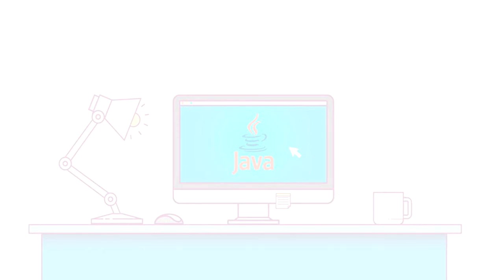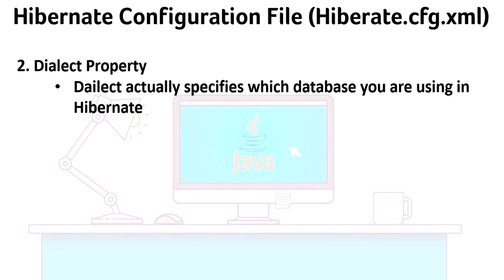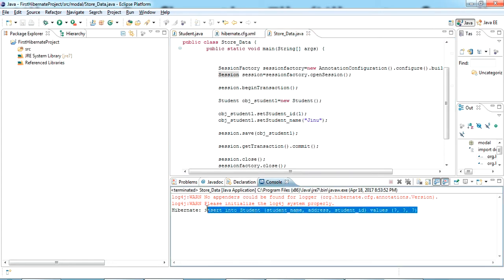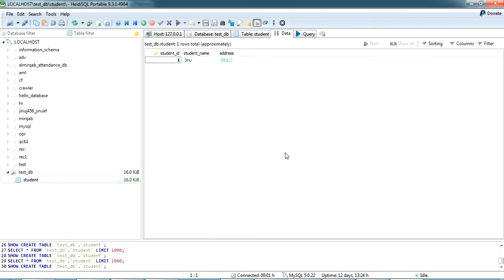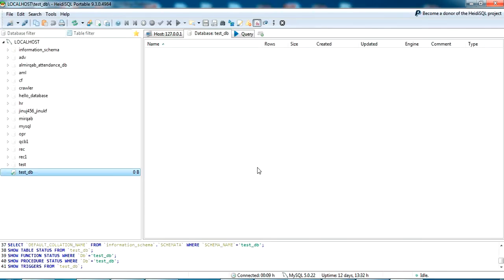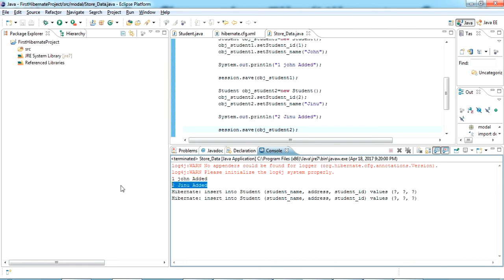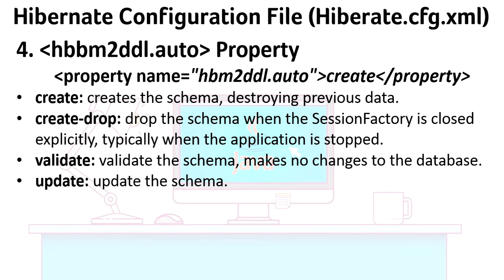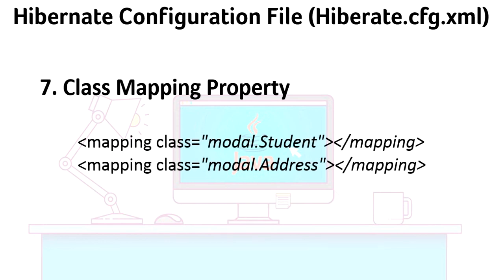Hibernate Tutorial Part 3- Hibernate Configuration File hibernate.cfg.xml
Hibernate Configuration File (Hiberate.cfg.xml)
hiberate.cfg.xml is kept in the root directory of Classpath

1.JDBC Database Configuration
Since all ORM tool is build on top of JDBC, Database info is to be specified in Config File

2.Dialect Property
Dailect actually specifies which database you are using in Hibernate
Every database has its own dialect property

Eg. In Oracle, Integer is a Datatype for colomns in tables while in MySql its just int.

3. Show SQL Property

4.hbbm2ddl.auto Property

4(a)create: creates the schema, destroying previous data.
4(b)create-drop: drop the schema when the SessionFactory is closed explicitly, typically when the application is stopped.
4(c)validate: validate the schema, makes no changes to the database.
4(d)update: update the schema.I
If you have not specified this property in explicitly. It will be in
Update mode only.

It is recommended to use these only in Development or Testing Environment.

5. use_second_level_cache Property
Provides Second Level Caching

 6. hibernate.connection.pool_size Property
Limits the number of connections waiting in the Hibernate database connection pool.

 7. Class Mapping Property